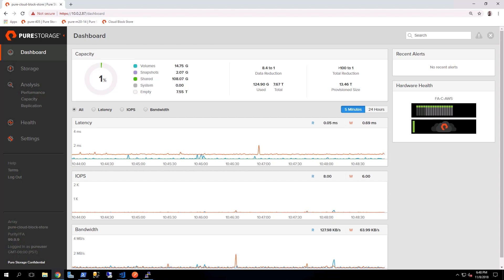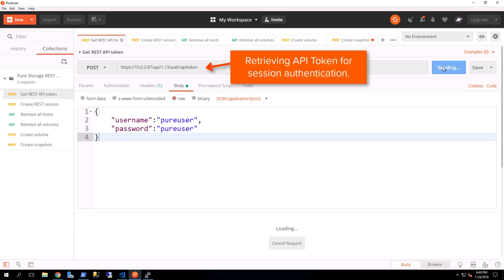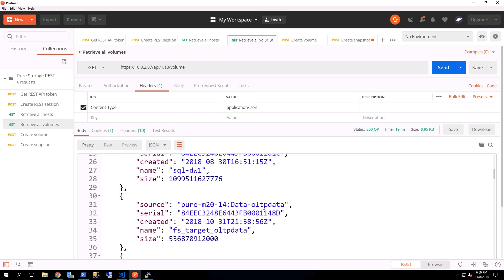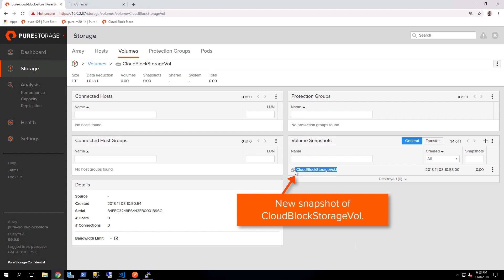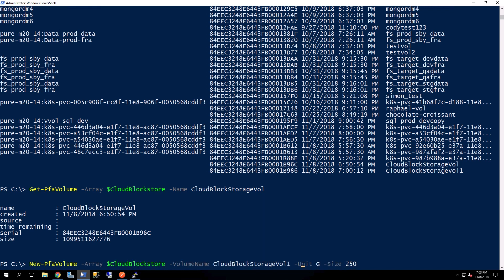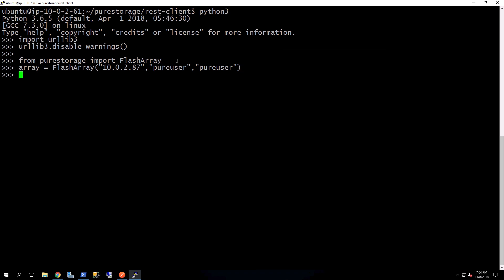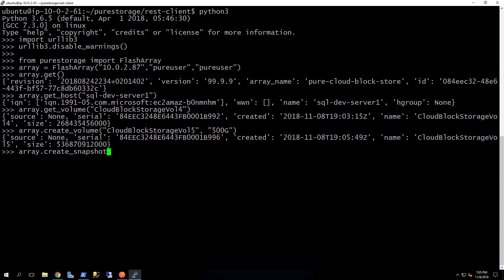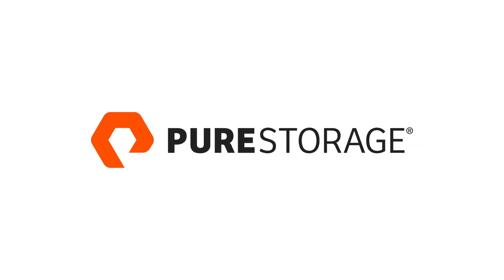Common Private Cloud and Public Cloud Automation for Developers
See how the cloud experience versus on-premises is the same for developers whether your using the FlashArray or the Cloud Block Store leveraging all of Pure's REST APIs and toolkits for automation.